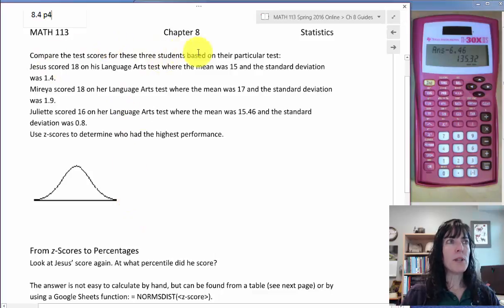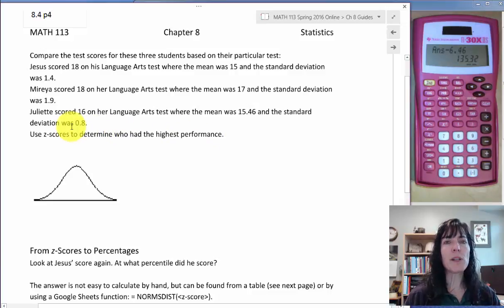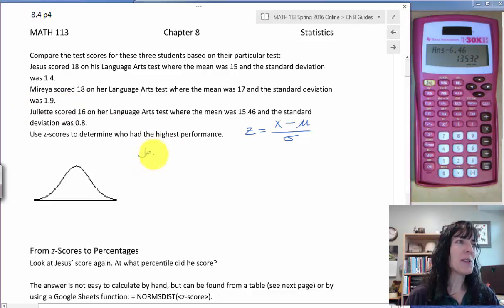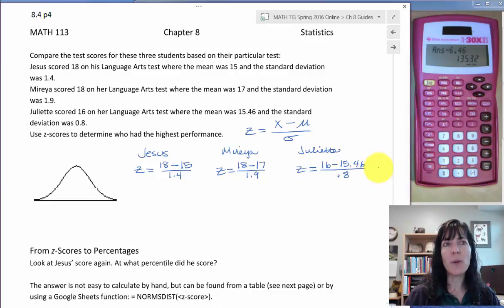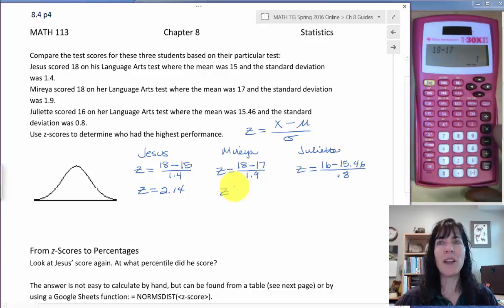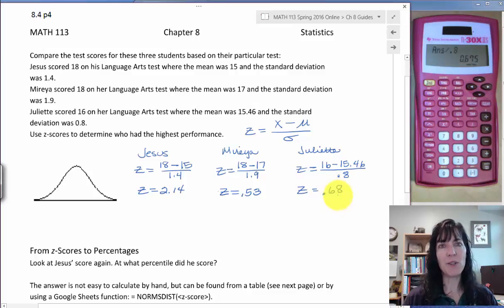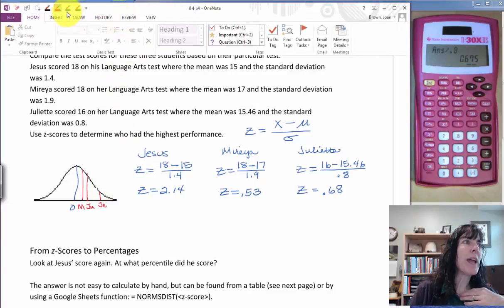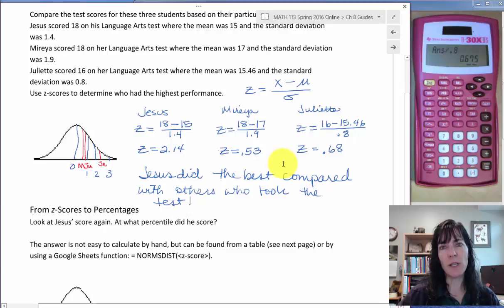8.4 Normal Distribution: z-Scores to Compare Performance p39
Using z-scores to compare performance on different exams when mean and standard deviation are known.